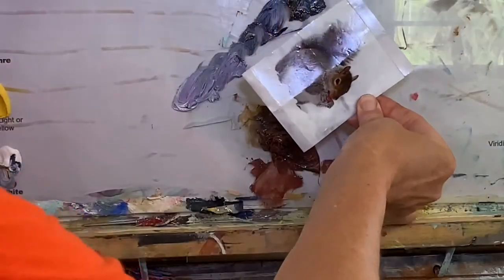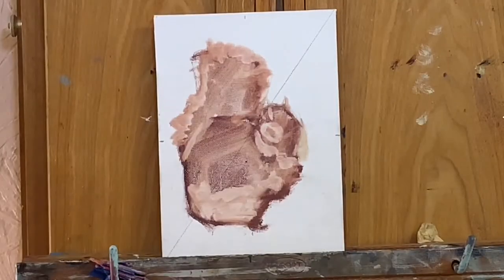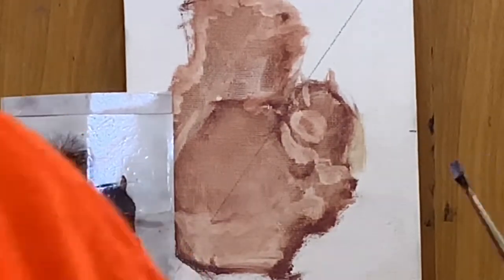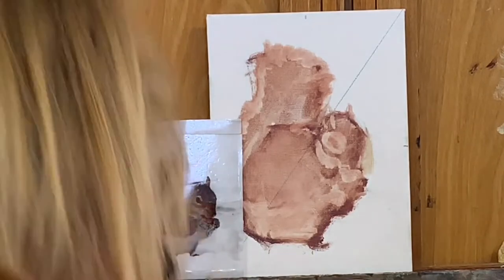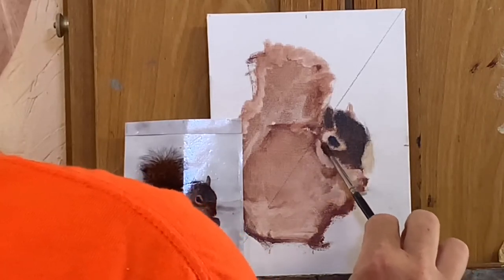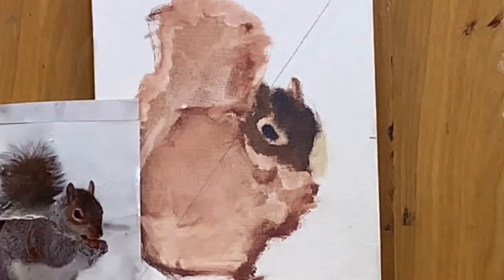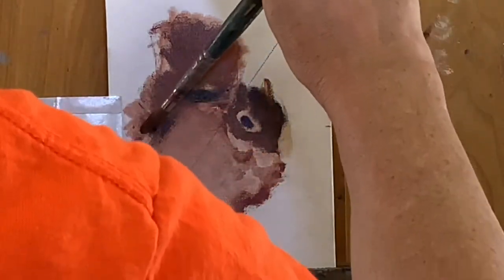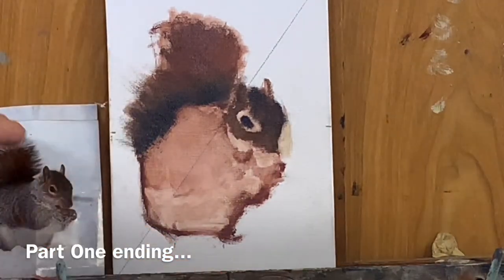Painting a Squirrel from start to finish Part One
Oil painting with Vicky McLain.  Painting a squirrel. Done in nine 7-9 minute video clips.